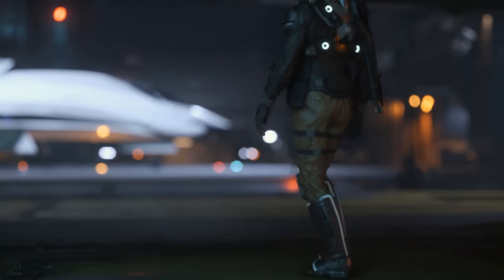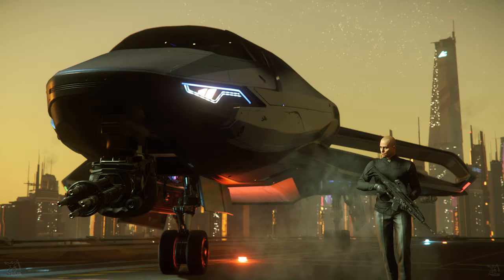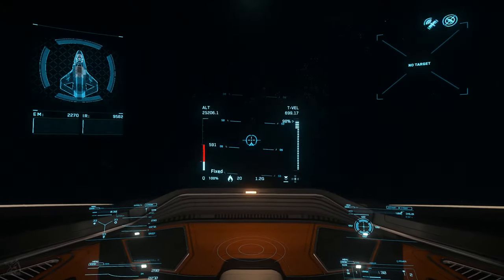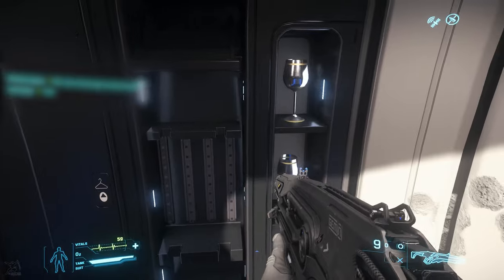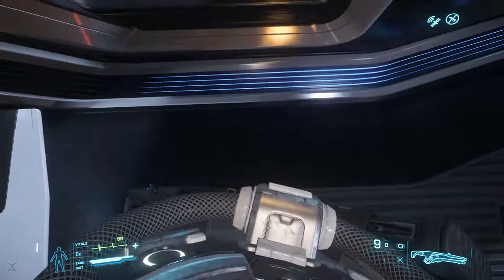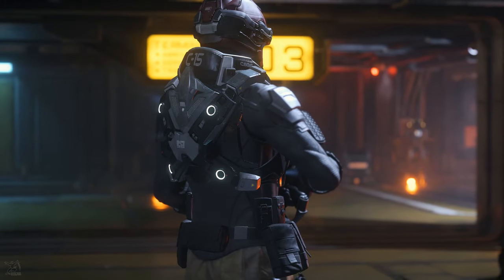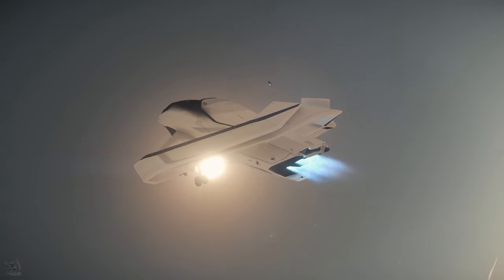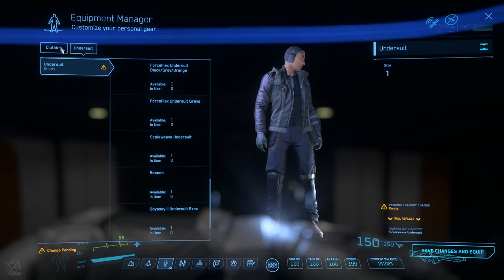How To Carry a Weapon in an Armistice Zone in Star Citizen Alpha 3.6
Learn how to carry a weapon INSIDE an armistice zone within Star Citizen Alpha 3.6. And, using the same technique, equip and shoot weapons while wearing clothes outside those zones.

When you're in the armistice zone (no weapons allowed), it doesn't matter if you have a space suit, clothes, or are nude... the trick is the same. You can not draw a gun while in an armistice zone. BUT, you can "carry" one that is not already attached to you... as-in, you use the INTERACTION - CARRY option to hold the weapon.

HOW:
The easiest way to get access to a gun that can be picked up is to use a ship that has a gun rack in it... like the Cutlass, 300's, etc.

1) Get a ship with a usable weapon rack and fly it outside an armistice zone
2) Get out of your seat and walk over to your on-ship gun rack.
3) Arm/draw any weapon you want
4) Use the INTERACTION interface (holding F by default), look at the weapon rack, and PLACE should be available. This will put the weapon in your hands into the weapon rack.
5) Fly back down to ANY armistice zone
6) Land and walk over to your weapon rack
7) Again, use the INTERACTION interface and select CARRY on the weapon.
8) This will put it in the CARRY position. You can not use, fire, aim, etc the weapon... all you can do is carry it.

If you use Mobiglas, it will put the weapon away... or if you're wearing clothes, it will drop the weapon to the ground. You can't get it back in the carry position unless you go back to a gun rack and CARRY an available weapon.

All footage was recorded in game by me in Star Citizen Alpha 3.5 on the LIVE server within the sandbox "Universe" or "Stanton" game mode in 2560x1440.

"Test Squadron - Best Squadron"

Star Citizen Original Soundtrack:
"Majesty of Space"
by Pedro Camacho

SYSTEM SPECS at time of recording:
- CPU: i7-8700k
- RAM: Team-Vulcan 32GB (2 x 16GB) DDR4-2400
- GRAPHICS: NVIDIA GeForce GTX 1080 Ti 11GB
- Primary Monitor: ViewSonic XG2700-4K 27" 60Hz IPS 4K UHD 2160p FreeSync
- Secondary monitor: 1920x1080 Asus something something
- MB: MSI - Z370 GAMING PRO CARBON
- OS: Windows 10 on its own SSD: 250 GB 850 EVO
- Star Citizen is on an Intel Optane 900P SSD 280 GB